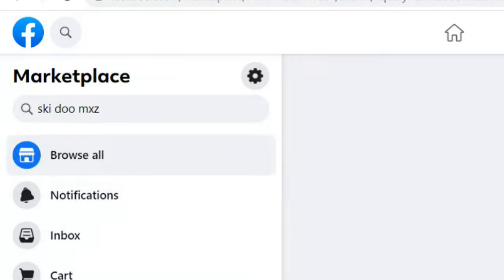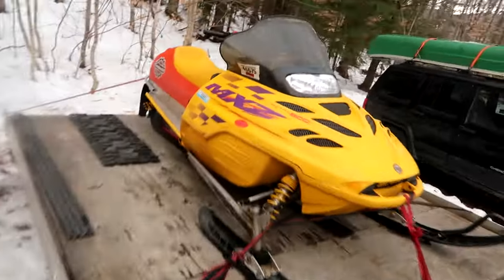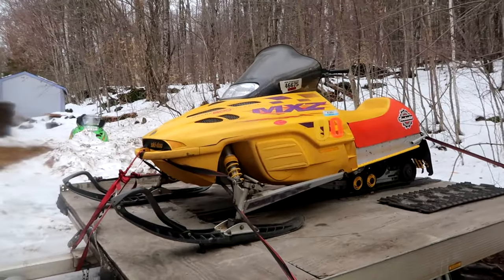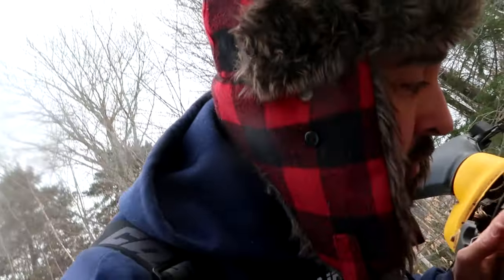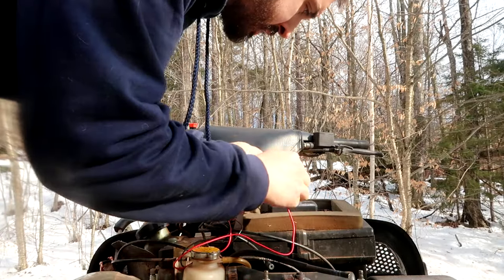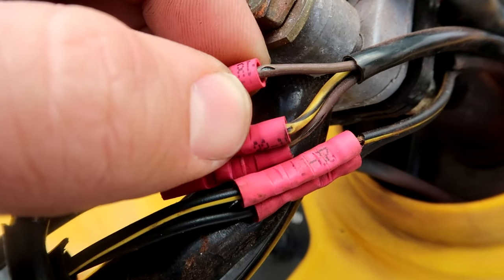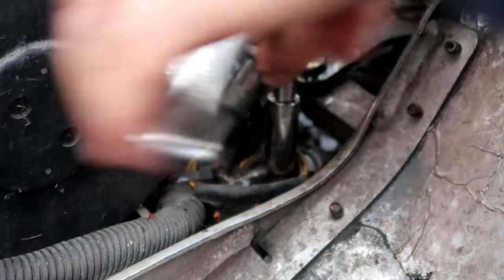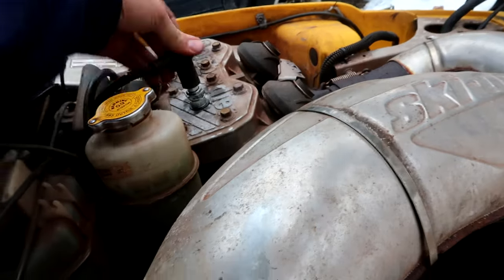Buying DEAD Snowmobile On Facebook Marketplace (& Getting It Running)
I want to hear your best facebook marketplace (or craigslist) deals in the comments!!
In today's video, I review facebook marketplace for a good cheap snowmobile deal ( non-running or running ) and end up looking at a broken 1999 Ski Doo MXZ 600. Seller said it wouldn't run, so I took the chance, purchased it, and we now have a great running sled for CHEAP !